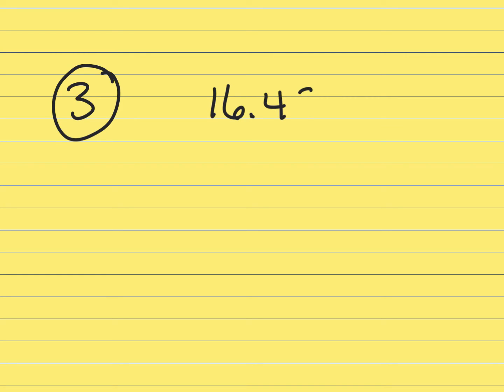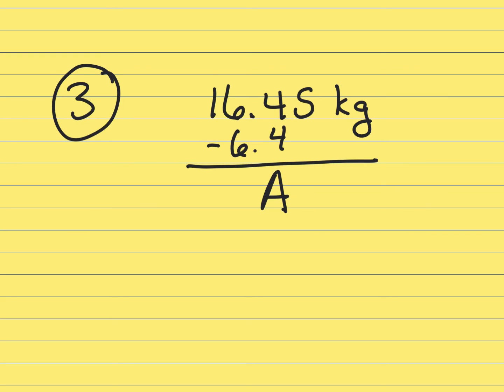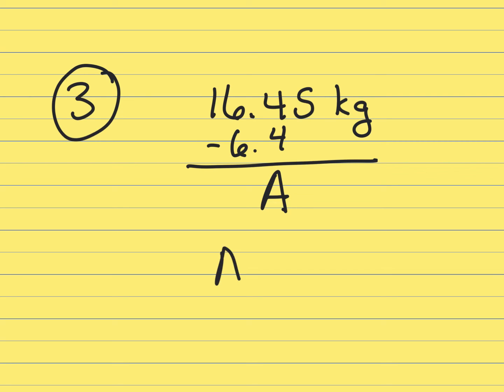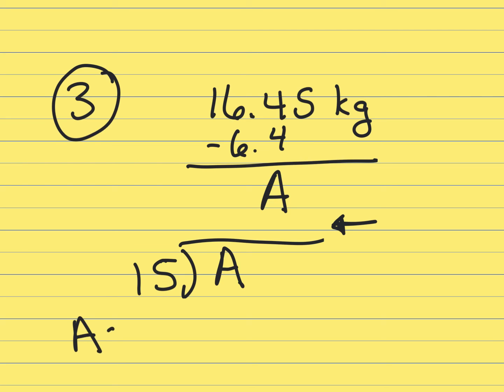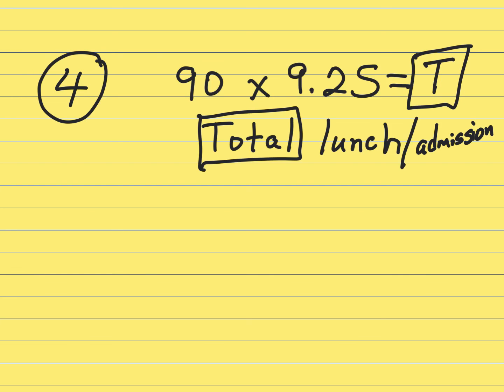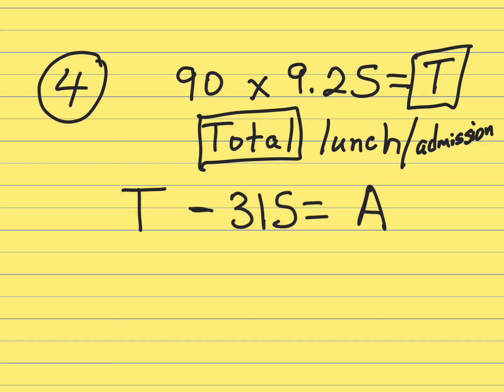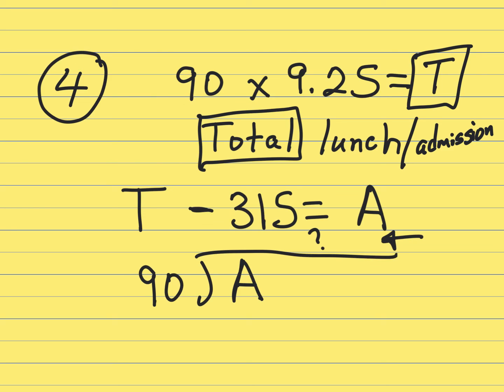Lesson 28 - Module 2